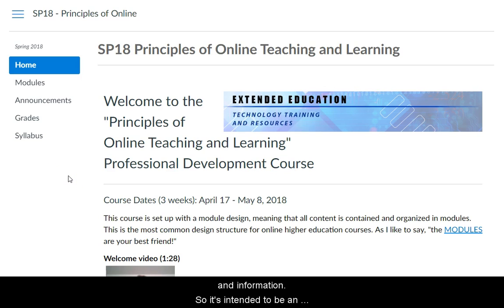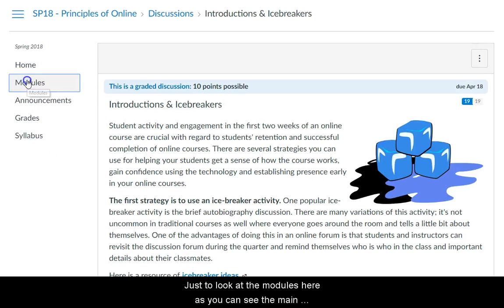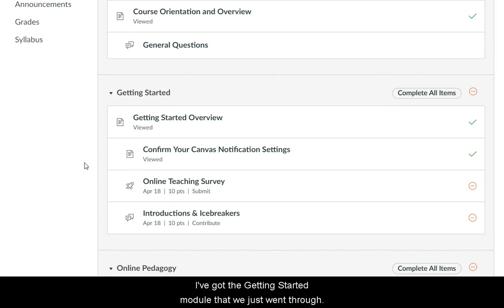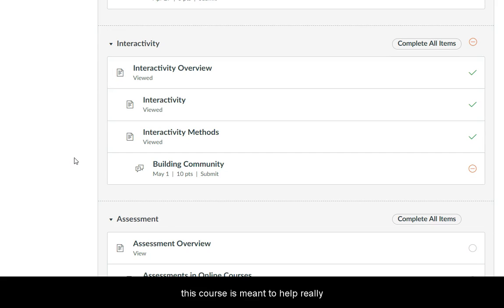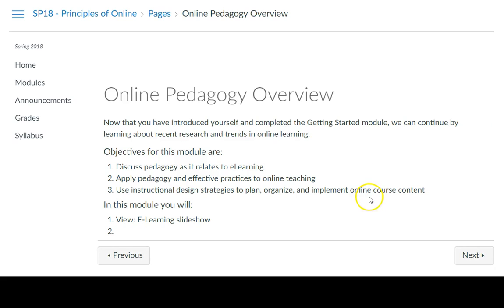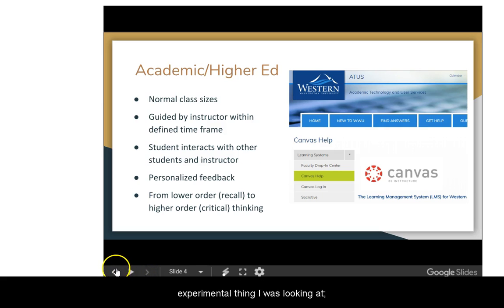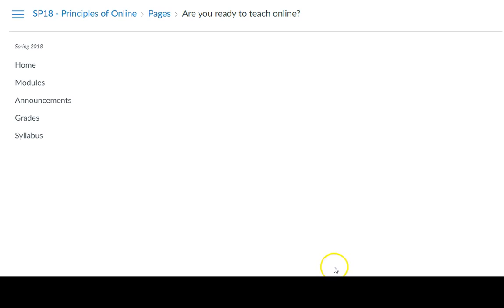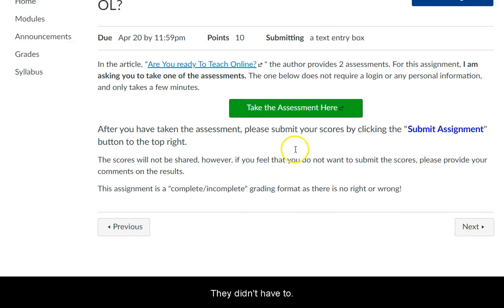Principles of Online Teaching and Learning (POTL) Overview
A screencast showing the structure and some examples of learning objects I created when developing this online (asynchronous) professional development course for Western Washington University.